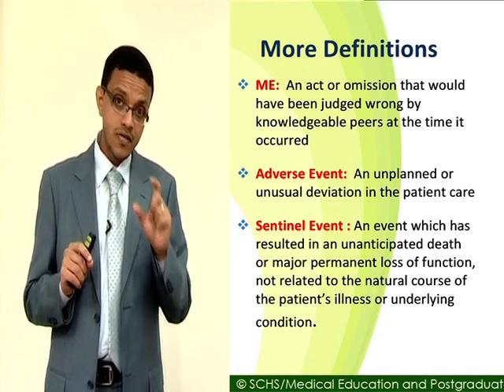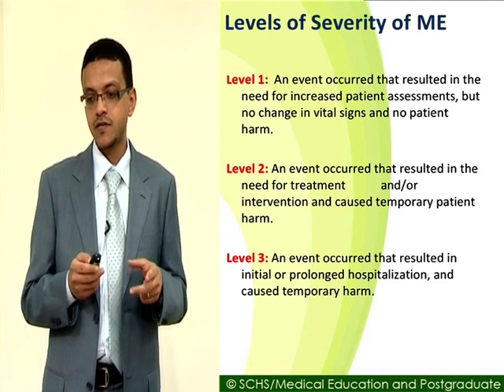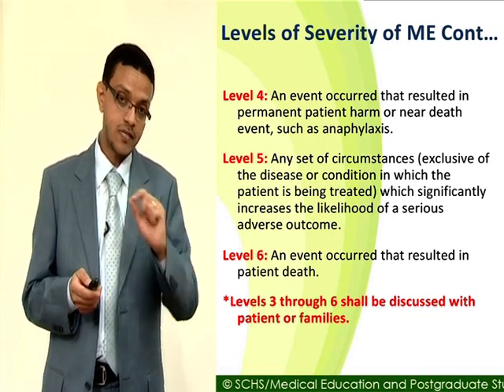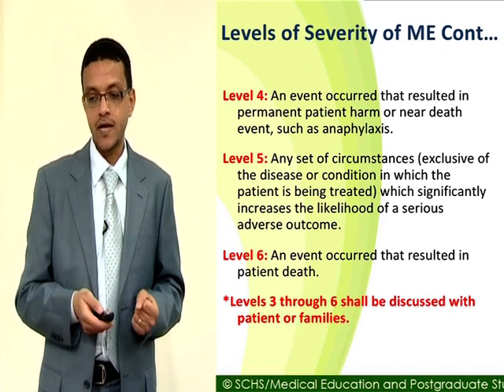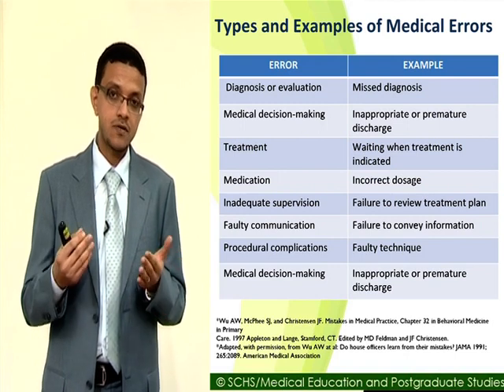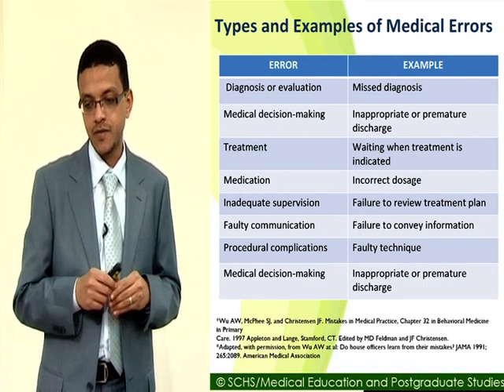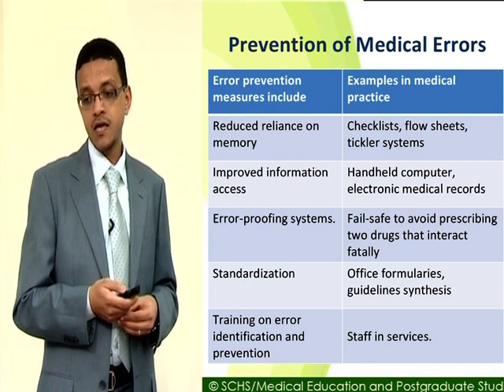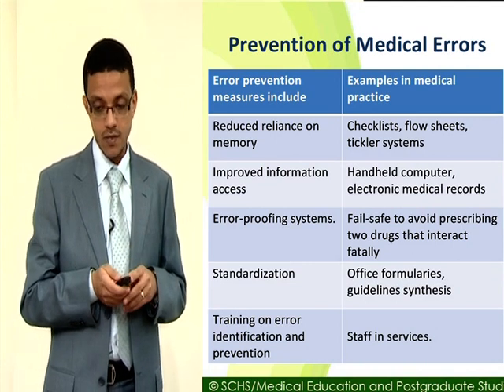SCHS Course for Residents: Medical Errors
This lecture is part of a series of lectures within Professionalism and Ethics Education for Residents (PEERs), developed and delivered by Dr. Ghaiath Hussein for the @scfhsexam in 2012.